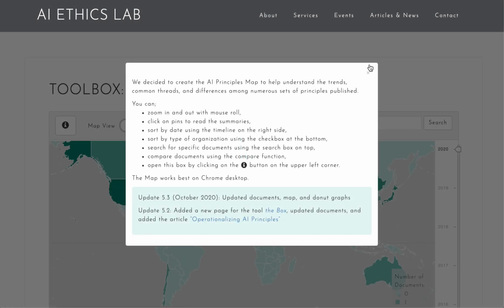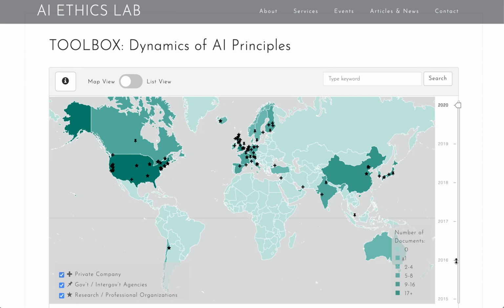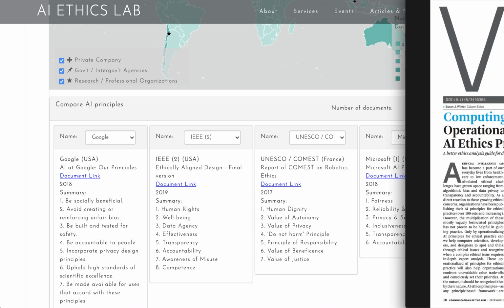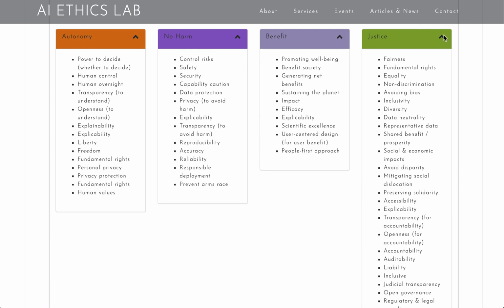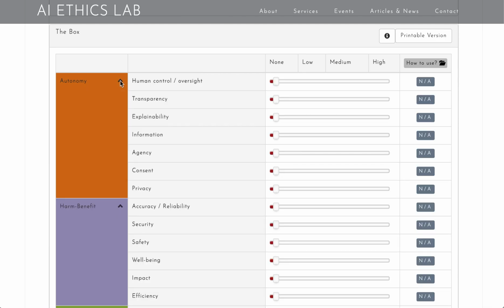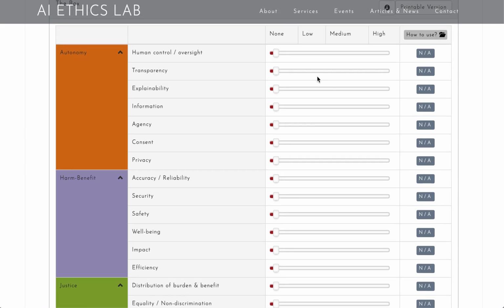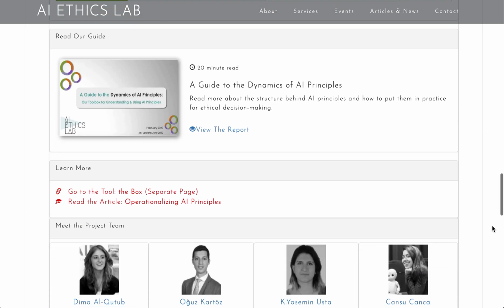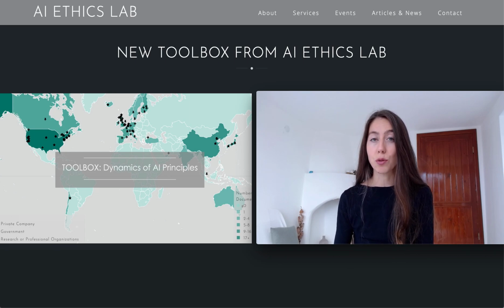Toolbox: Dynamics of AI Principles — AI Ethics Lab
Dr. Cansu Canca explains AI Ethics Lab's toolbox "Dynamics of AI Principles", its various functions, and the reasons and logic behind them.